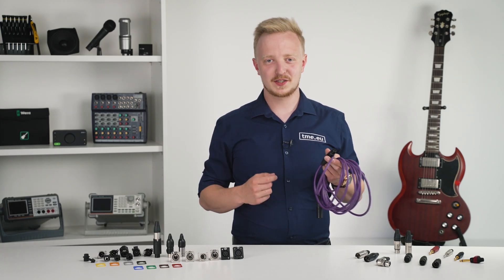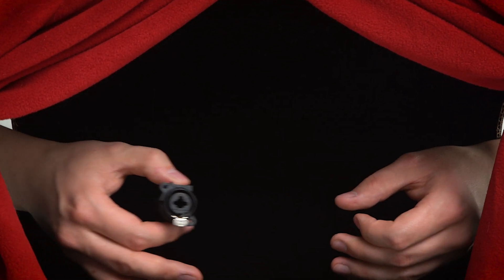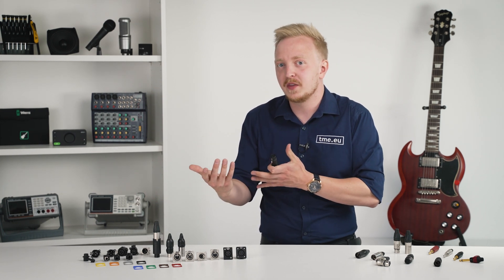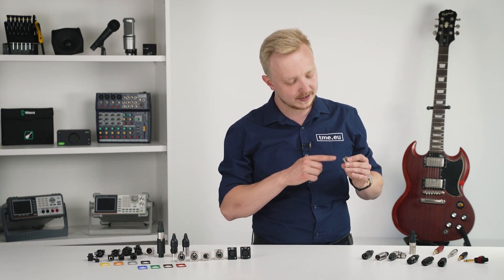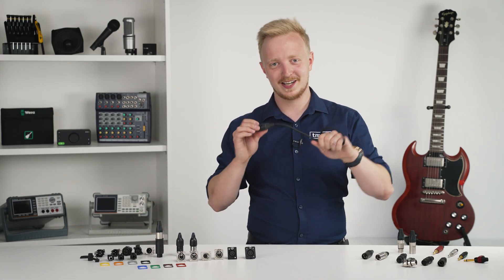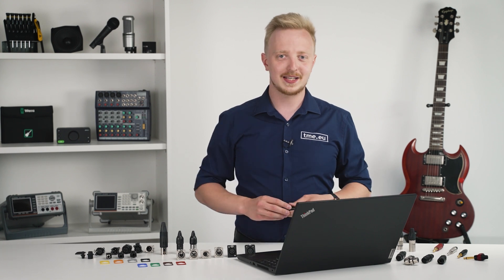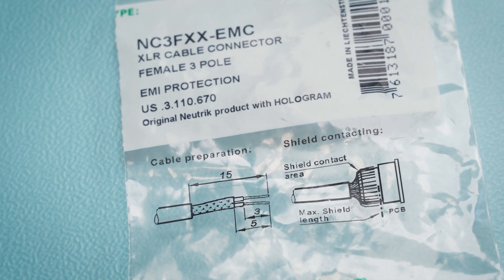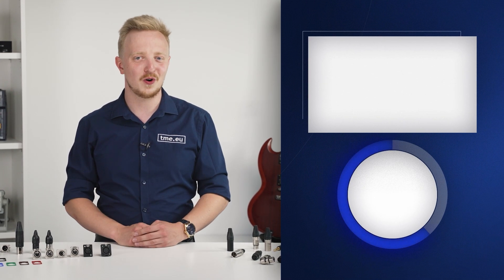Is This The Best XLR Connector? – Neutrik XLR and Jack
Neutrik XLR connectors is what set the standard for the entertainment industry. On stages all over the world we are ezperiencing the legacy of Neutrik's innovations. Watch our video and learn about best solutions from this legendary manufacturer. We show you such products as the XLR XX Series connectors, combo jack socket and SilentPLUG and TimbrePLUG. We also included a tutorial for soldering and assembly of the EMC XLR connector!

0:00 - It sounds better with Neutrik!
0:50 - XLR D Series
1:26 - XLR A Series
1:47 - Neutrik's Magic XLR Combo Jack
2:17 - What is XLR?
3:02 - X Series
3:21 - XX Series
4:17 - EMC Series
4:53 - TOP Series
5:33 - ConvertCON
6:20 - How to read model number
7:44 - Jack PX Series
8:08 - silentPLUG and timbrePLUG
8:45 - EMC XLR - Assembly tutorial
9:55 - Neutrik's quality